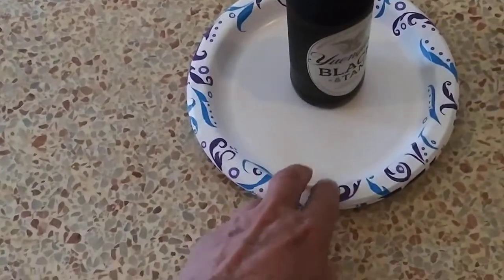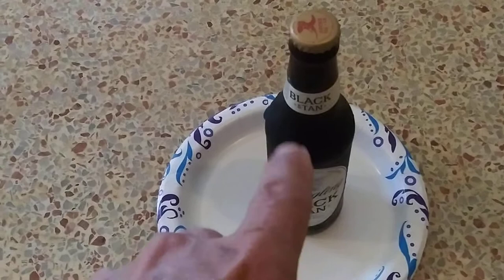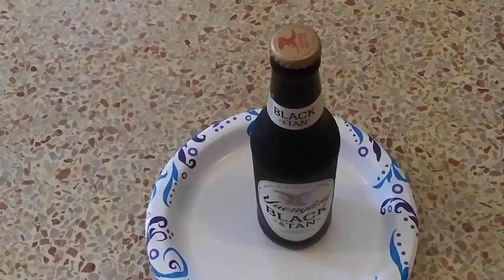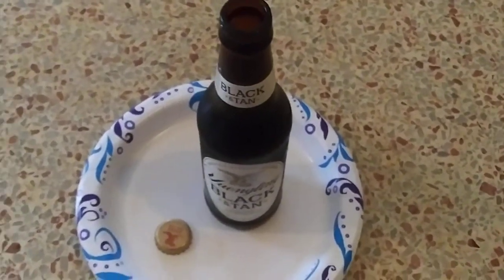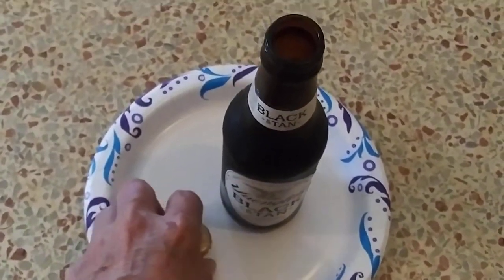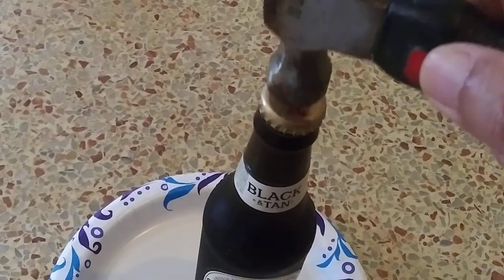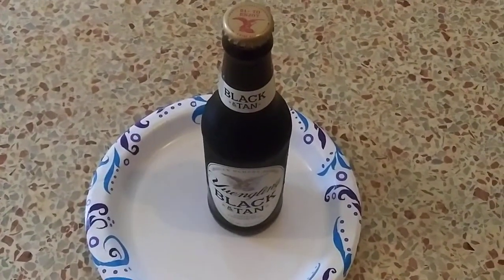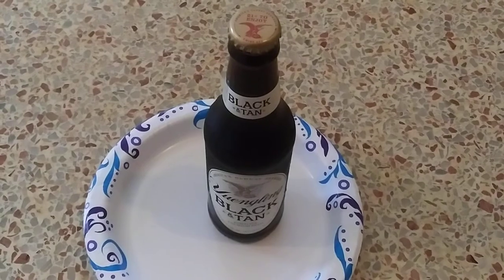put the cap back on a bottle for later